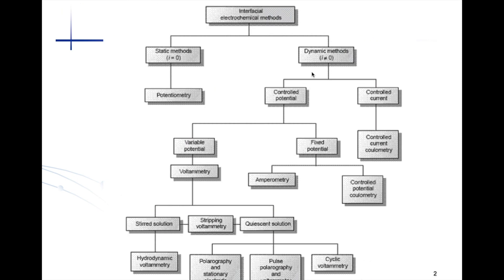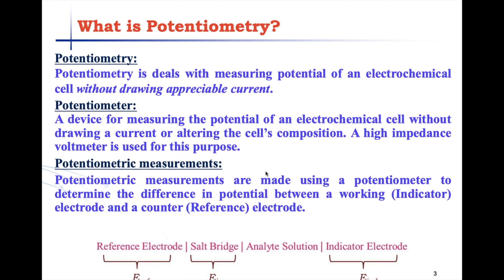Potentiometry Part1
In this video, few basic principles of potentiometry are discussed. This content may be useful for undergraduate and postgraduate students of Chemistry discpline.